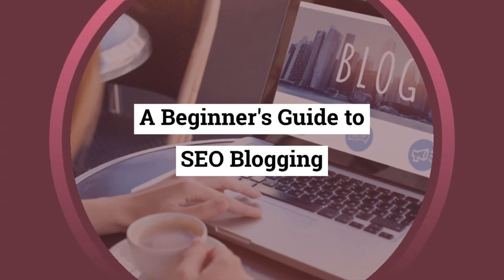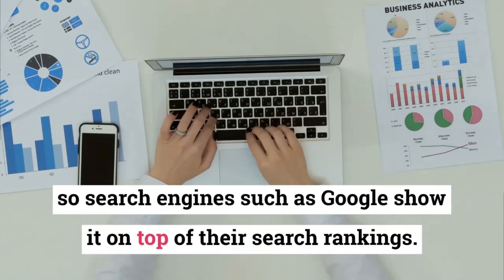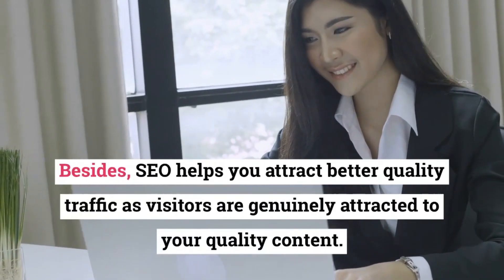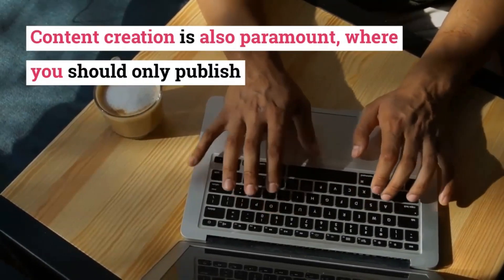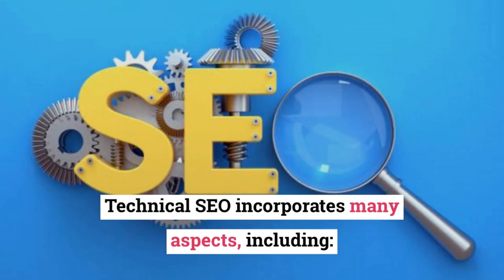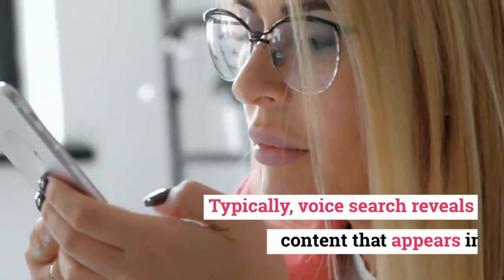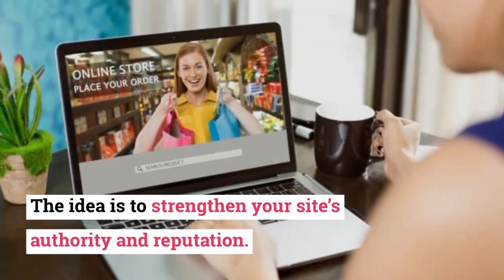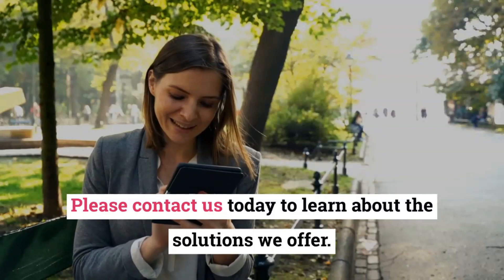SEO Blogging Guide For Beginners | Tips To Improve Your Blog SEO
As of 2021 the number of blogs are growing rapidly with over 600 million blogs worldwide, so what that means for blog owners today is that competition is getting tougher. To ensure you stay visible to readers online is to truly understand how to use SEO to grow a sustainable, organic traffic to your blog.

In today's video, I'm going to show the SEO blogging guide that will help you improve your blog SEO. If you want to learn MORE about technical SEO for your blog, make sure to check out my e-book on Amazon "The Ultimate Guide To On-Page SEO For Beginners:" - Grab it

MY EBOOK